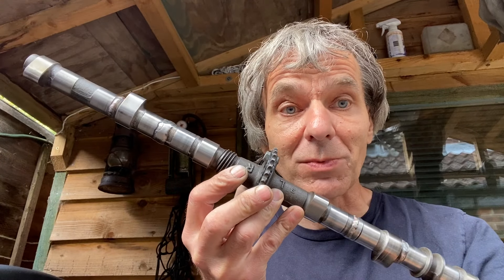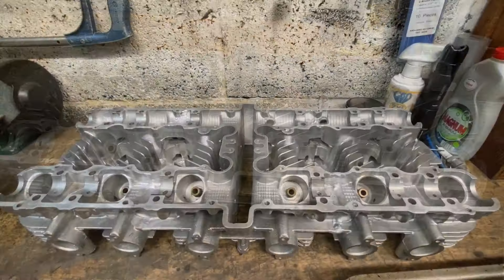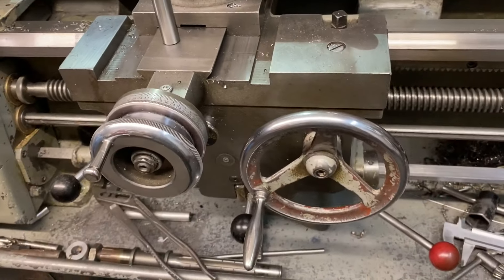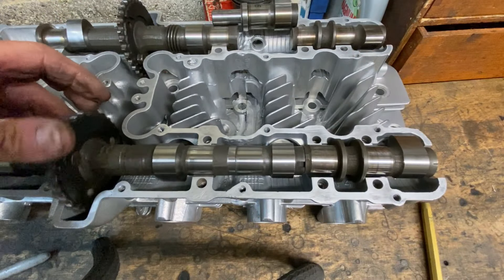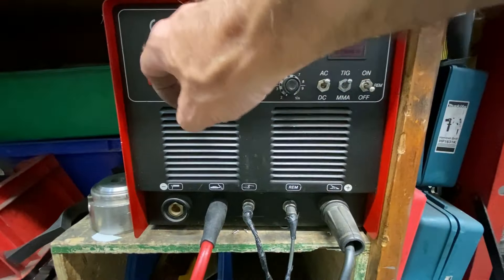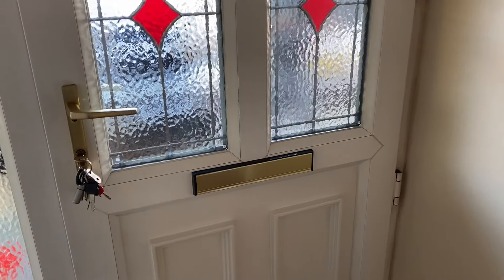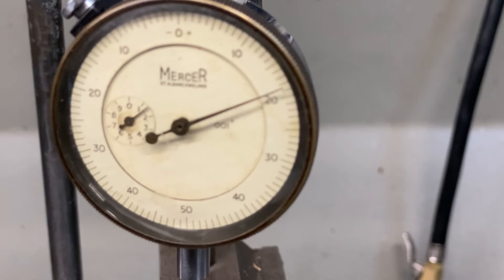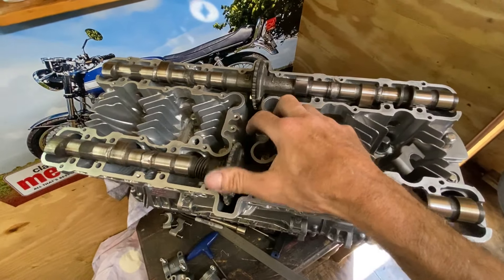Kawasaki Z1 Super Six Camshafts - How its made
In this video I show how i made the inlet and exhaust camshafts for my Kawasaki Z1 Super Six engine, showing a few problems that i had,  and how i resolved them.